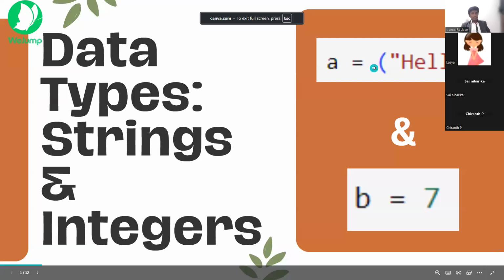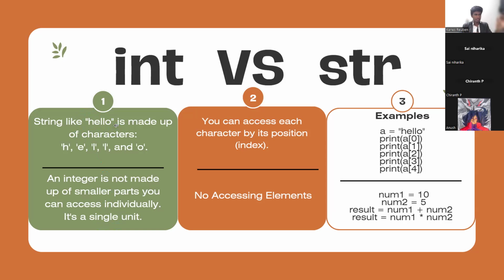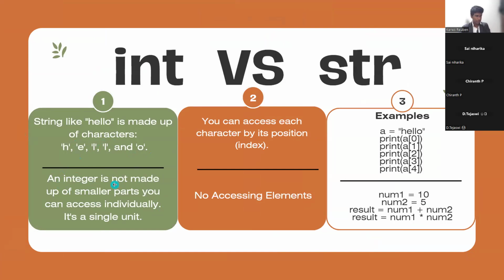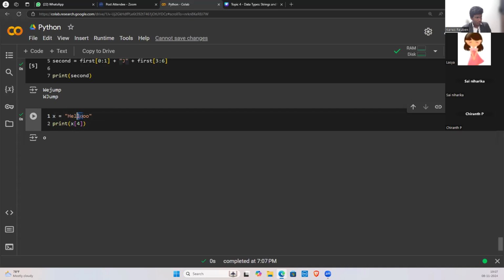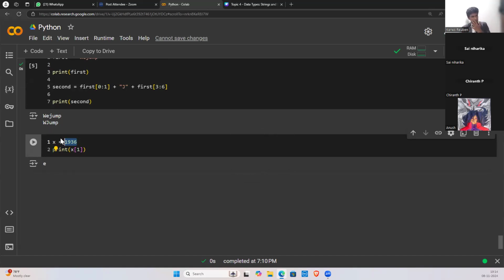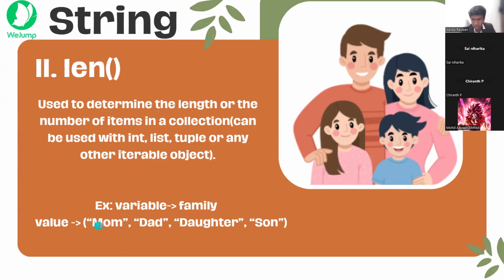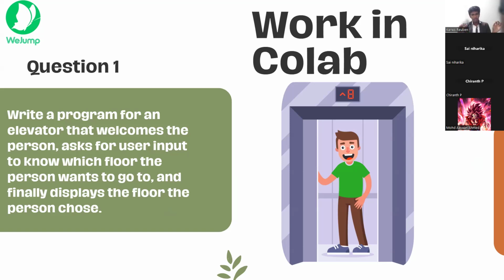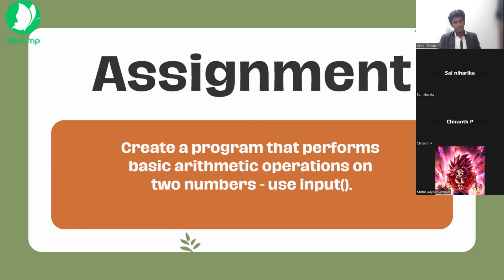WeJump Python L1 by Kenes, Team Maria (8 NOV 2024)